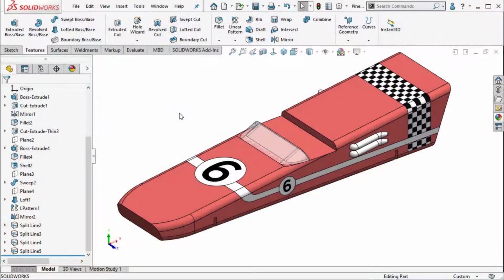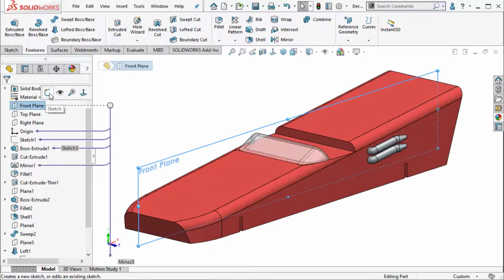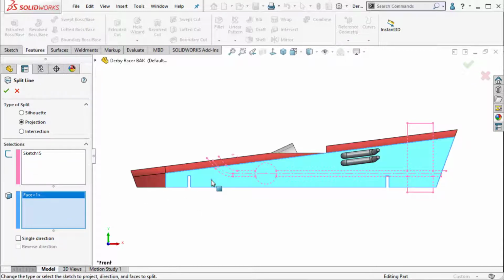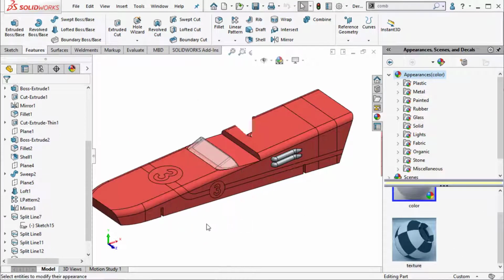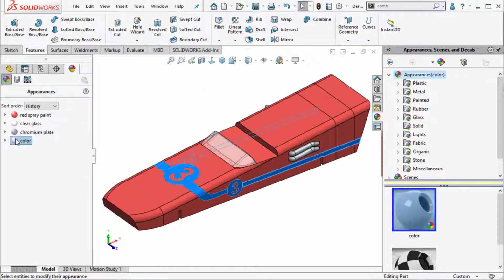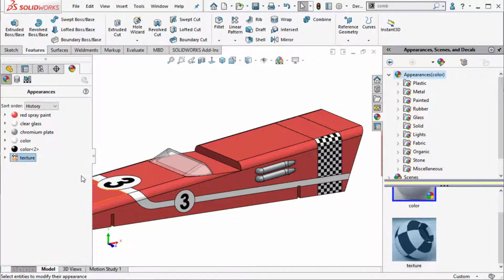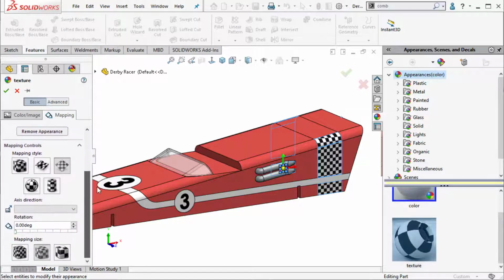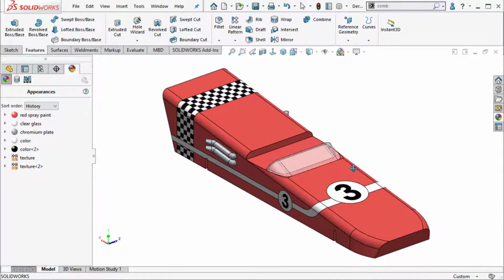How to Use Split Line for Graphics & Material Breaks in SOLIDWORKS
Learn how to use the Split Line command in SOLIDWORKS to divide and break up your model faces to create custom graphics and material breaks for your designs. Checkout our library of 1,000's of training hours